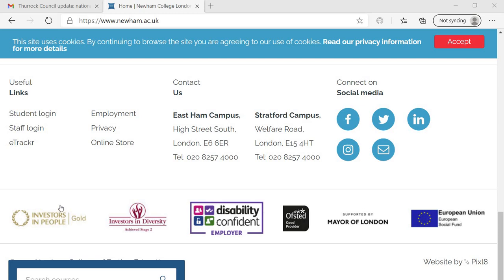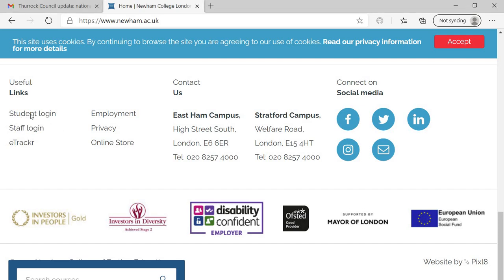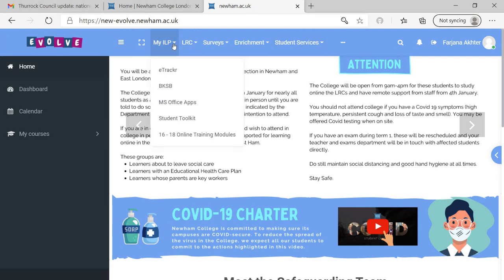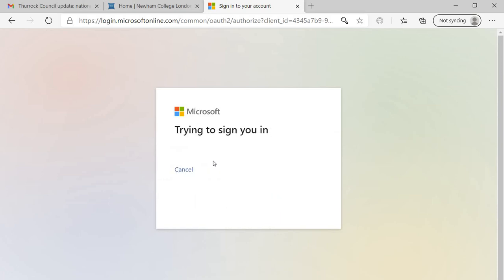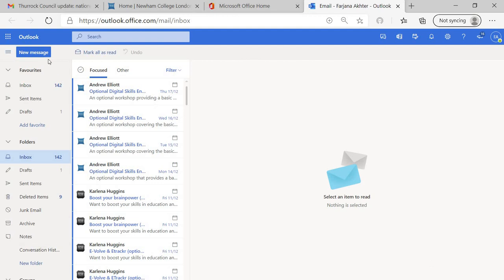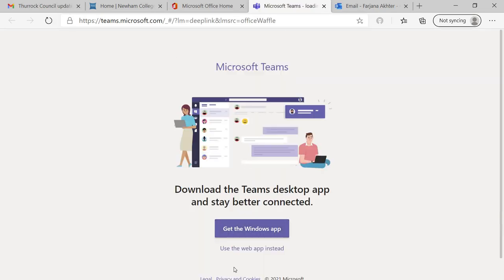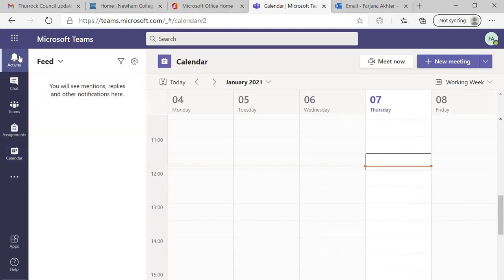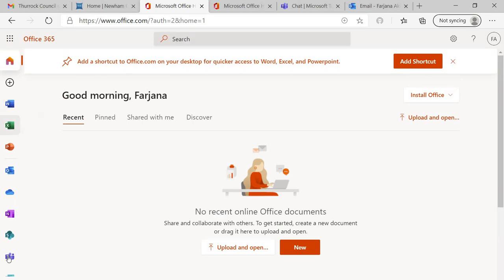NCFE login video